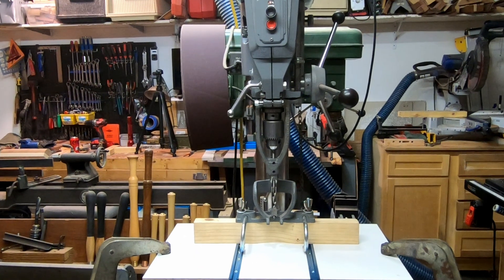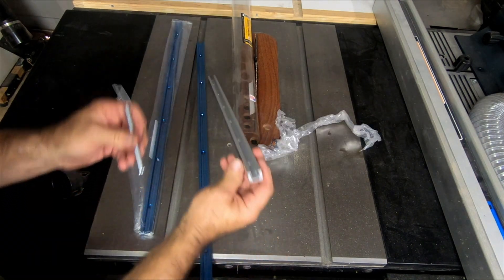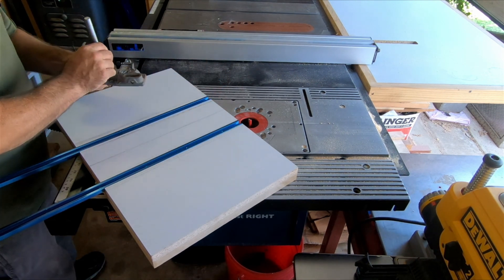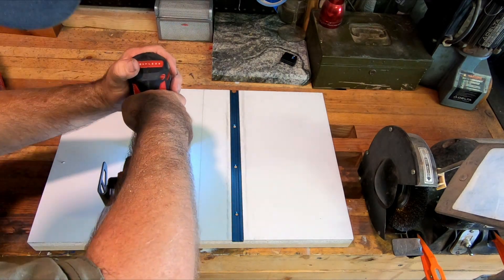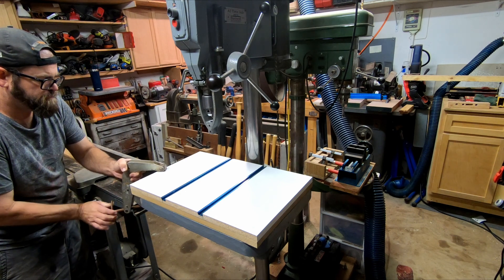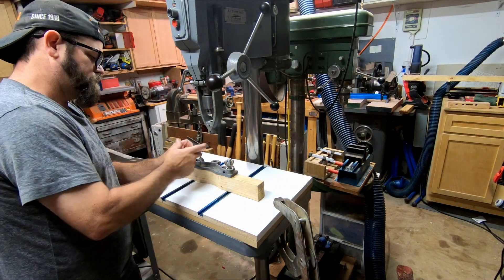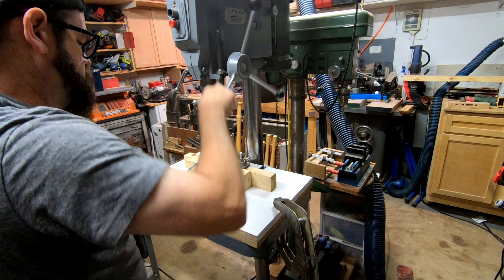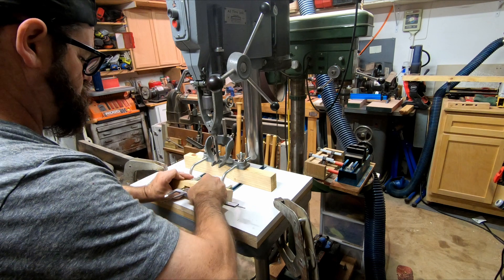Delta Drill Press Mortising Attachment...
I needed a quick way to drill a square hole, so I decided to install this Delta 15-840 mortising attachment on my Vintage Delta 15-665 drill press. I was a bit surprised how well it worked and how easy it all went together. Follow along and we will install the mortising attachment, make a T - Track table for the fence, and install a dado stack to cut a tenon.

Powertec T Track

4' X 8' - 3/4" - Melomine board

4' X 8' MDF - 3/4"